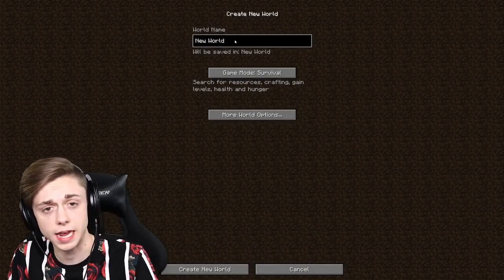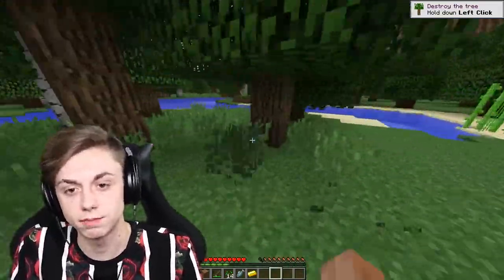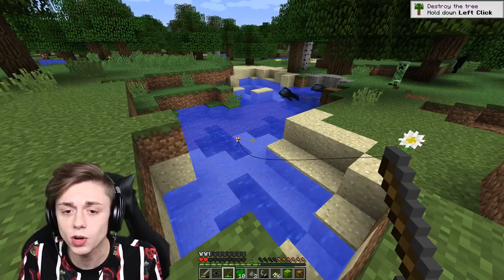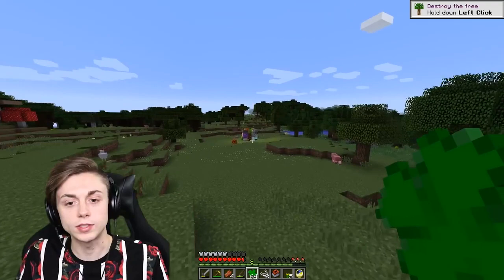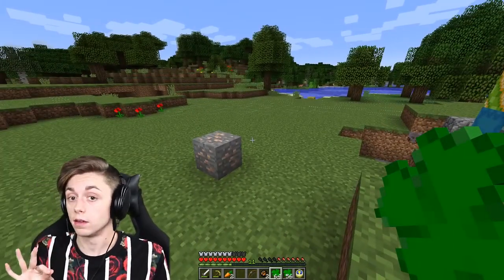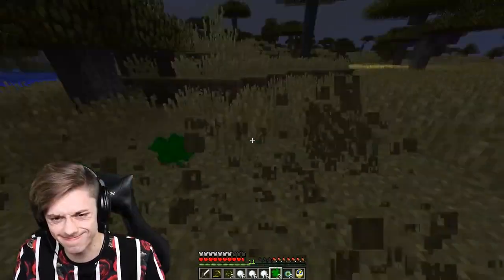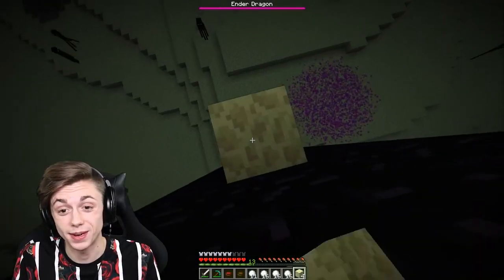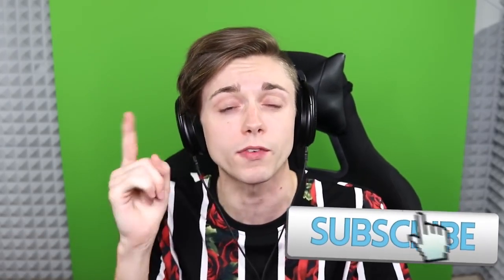How to beat Minecraft WITHOUT CRAFTING !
With the help of a unique Minecraft mod we are able to beat Minecraft without CRAFTING ANYTHING! Let me know how else I could beat Minecraft in the comments below!